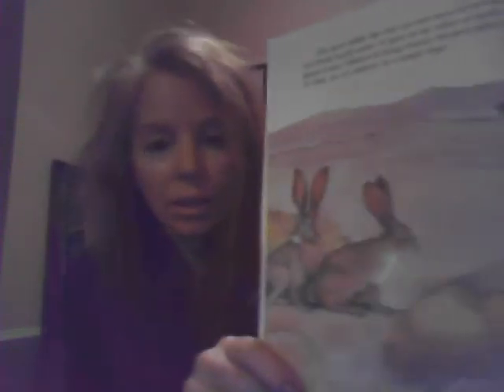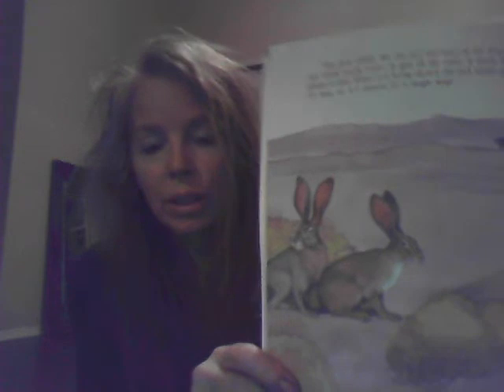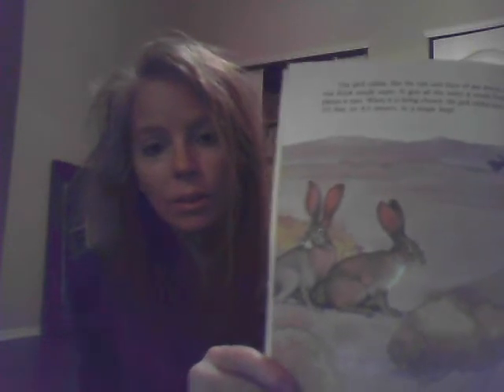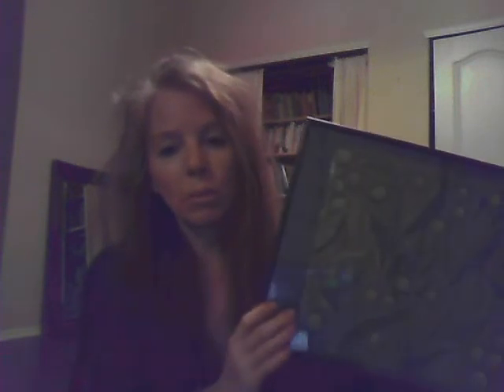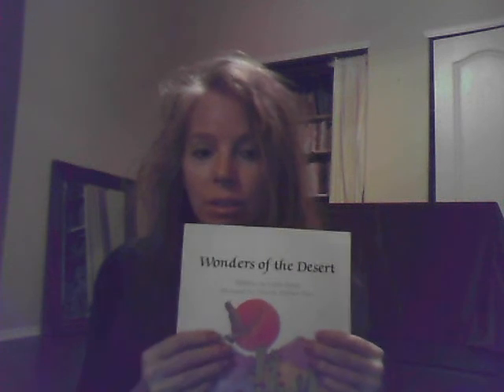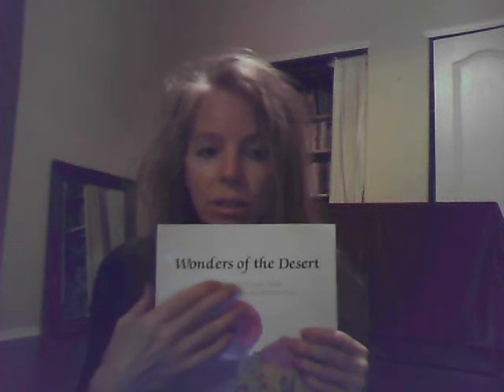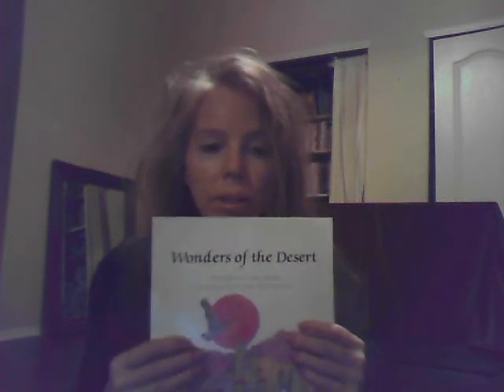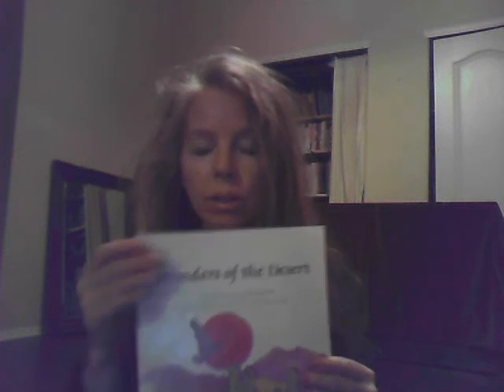My extension ladder fix ... and a Book Review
(cooler winterizers: turn off the water first, before removing the bolt)

Wonders of the Desert:
Written by: Louis Sabin
Illustrated by Pamela Baldwin Ford